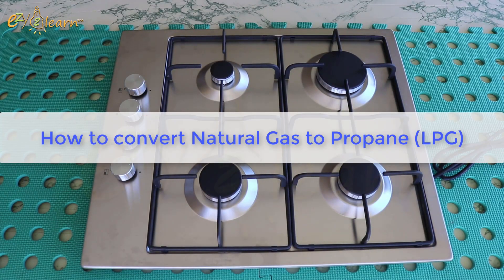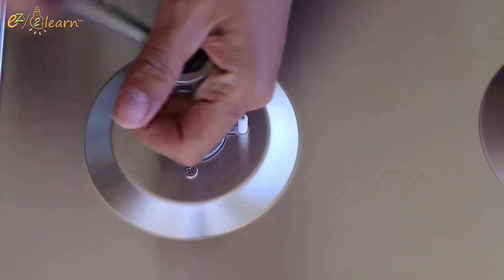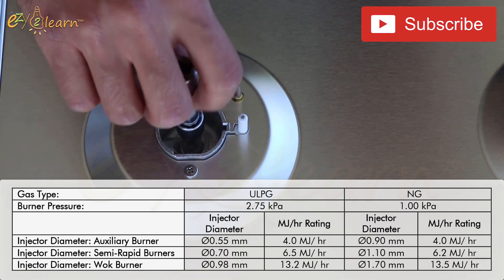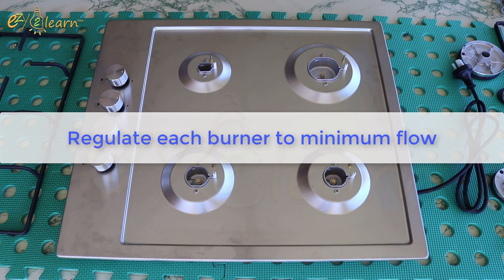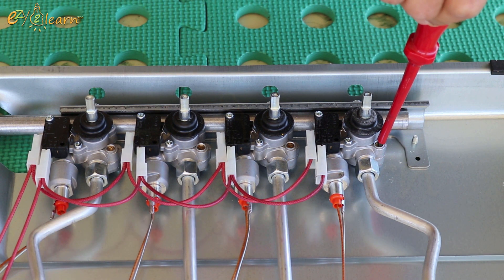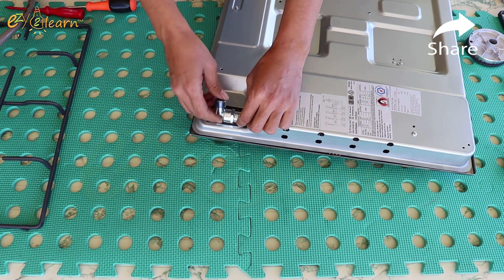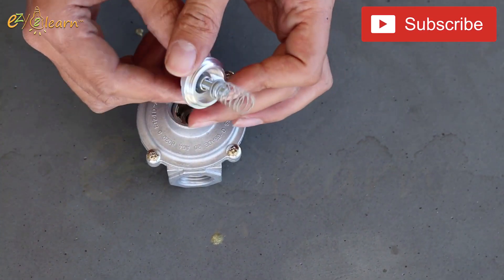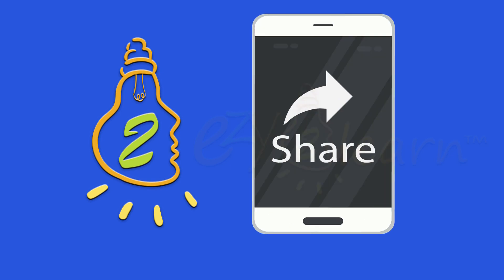Gas Cooktop Natural Gas to LPG Conversion by ezy2learn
Here's DIY Off Grid Stove Conversion -  Natural Gas to LPG
Please check the  approved gas type sticker attached to the gas appliance and make sure it is suitable for use with Natural gas or LPG.

Generally, gas connection must be carried out by an authorized person.